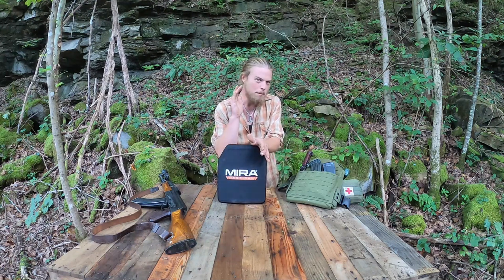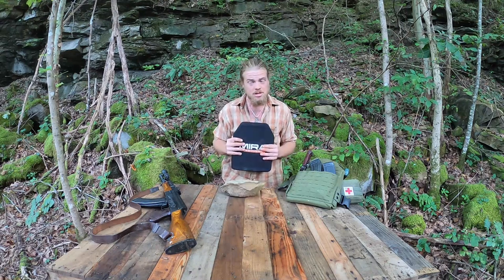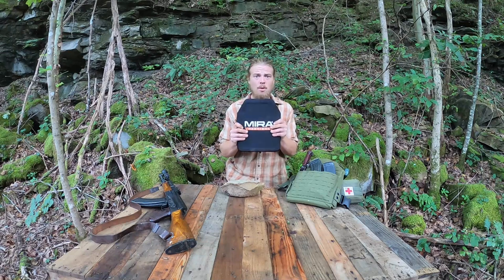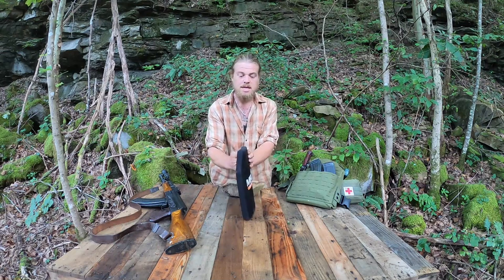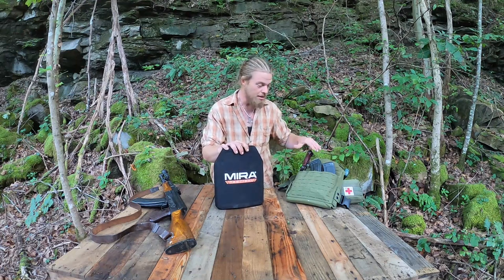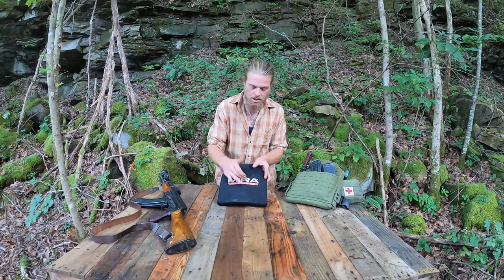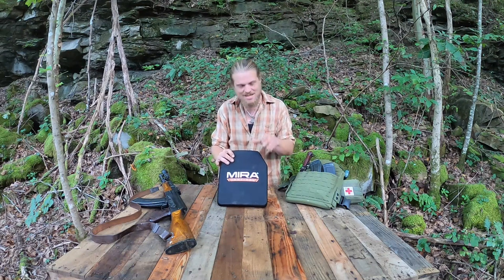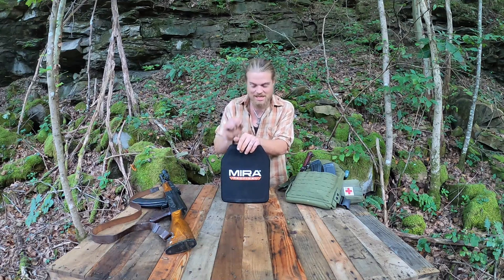Tactical Level 4 Body Armor Plate from MIRA Safety - REVIEW & Discount Code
- Today Josh reviews Level 4 Body Armor Plates from MIRA Safety.

These are lightweight, ceramic tactical plates tested to NIJ Standards.  It's a great addition to have for your own protection.  Watch to see the pros and cons as well as a "just for fun" short film in the beginning.

10% Discount Code: STEEP10
They have a 10 year warranty and free shipping in the US.

Plate Carrier